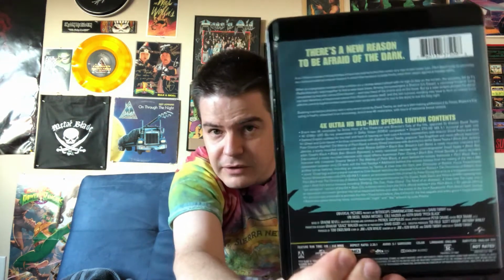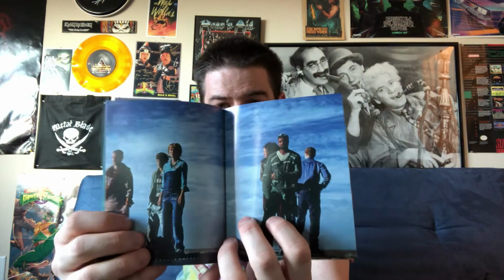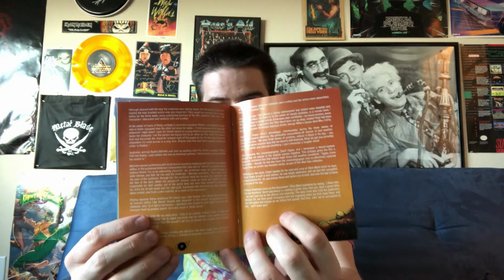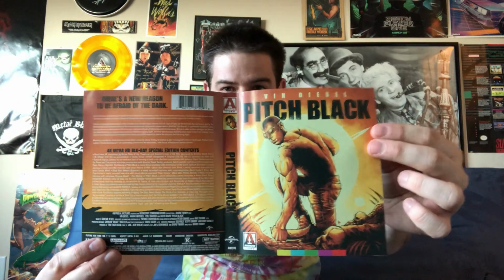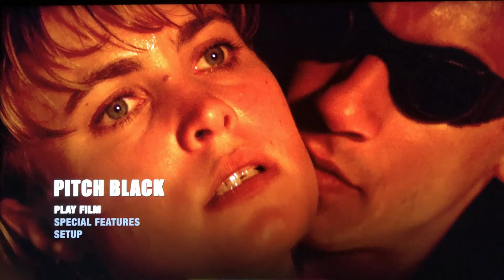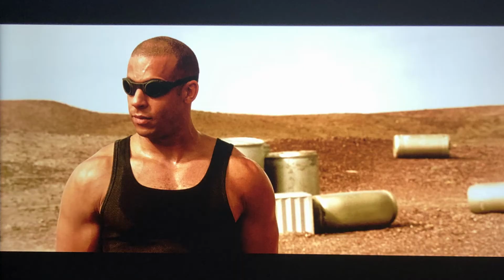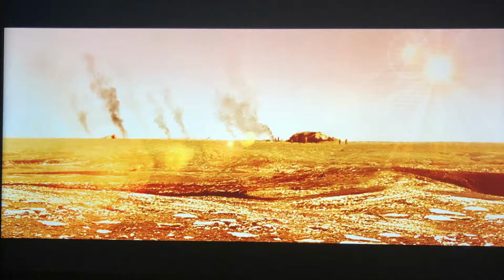Pitch Black 4K Arrow Video review!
My review for Arrow Video's 4K remastered release of the film Pitch Black.

This film copyright to Universal, this reissue copyright to Arrow Video.

Video edited with Wondershare Filmora 9.